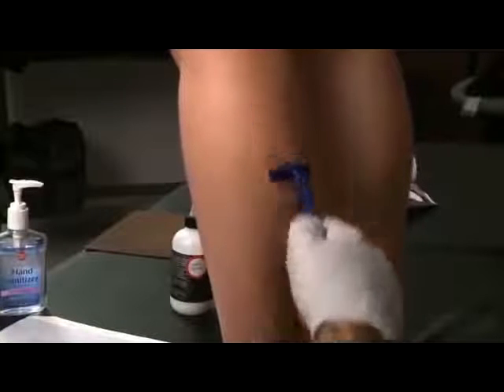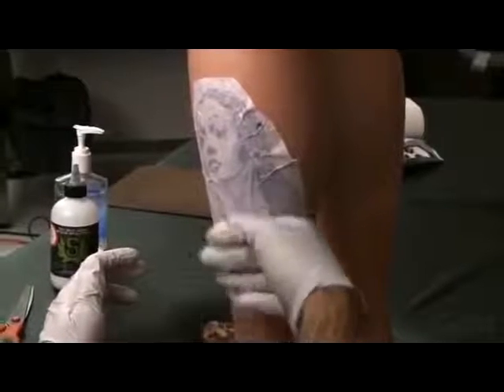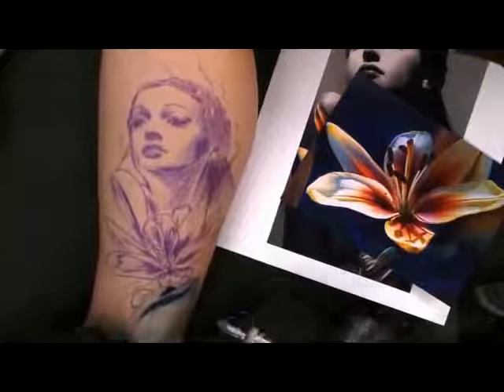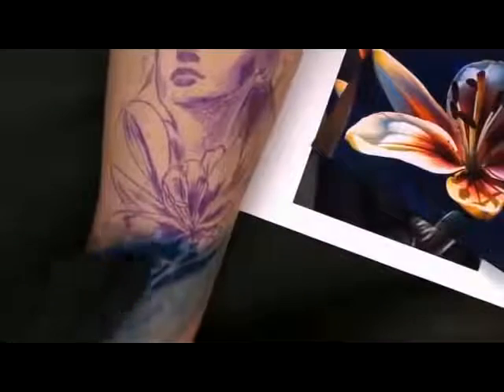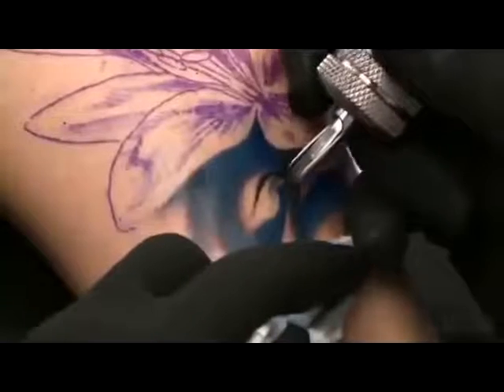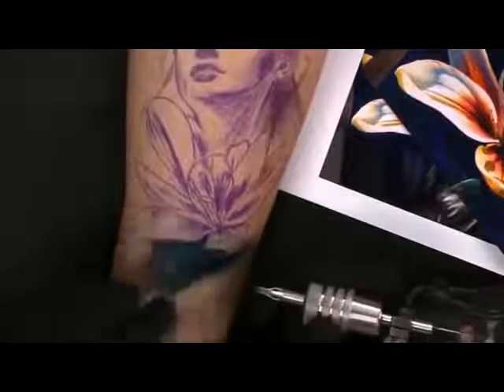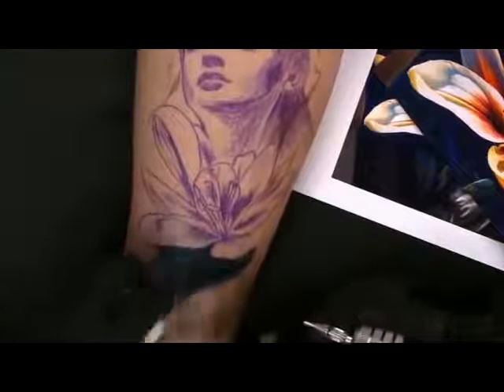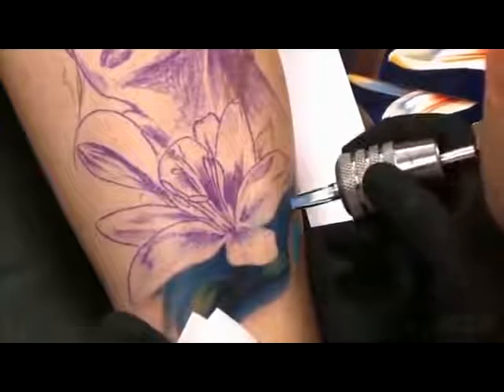Xăm Chân Dung Phần 2+